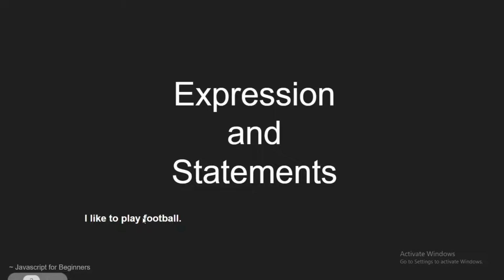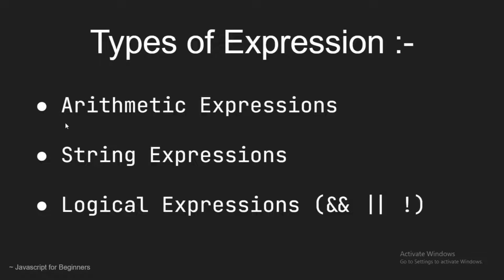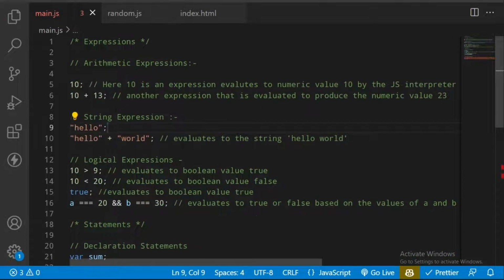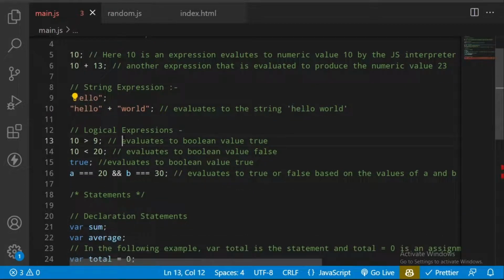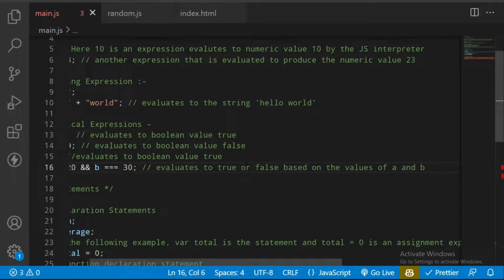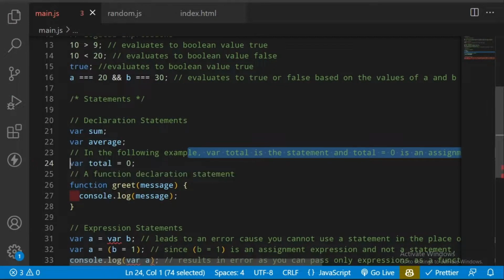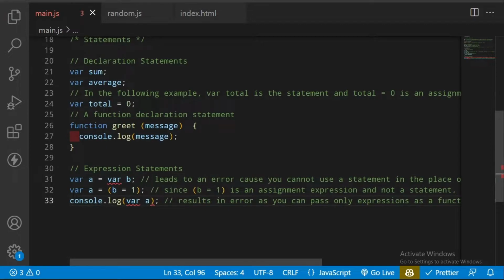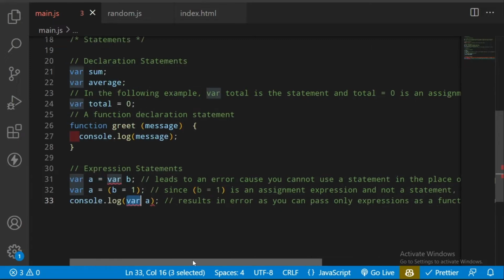Expression and Statements in Javascript | Javascript for Beginners | 2023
✨ Tags ✨
what are expression and statements in javascript
javascript
react for beginners
closures
scope
how does the web works
how the web application works